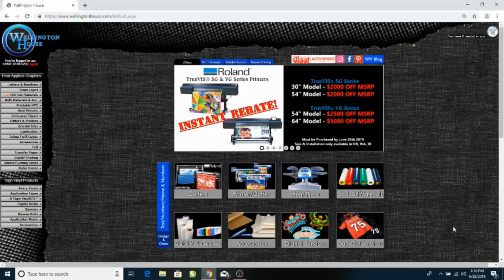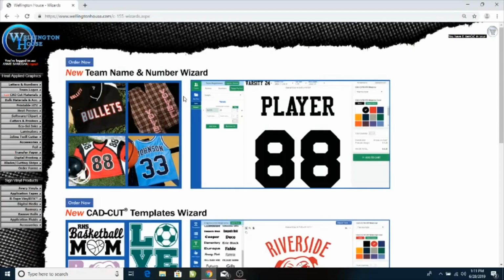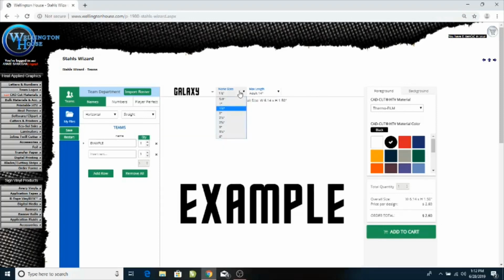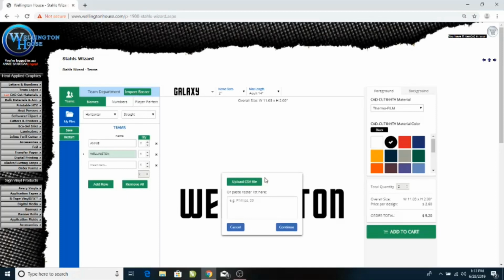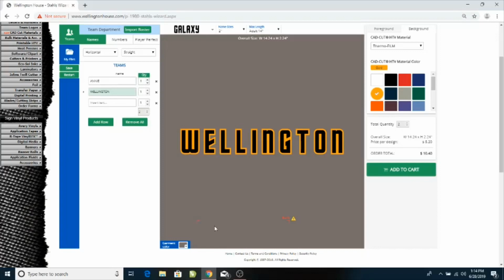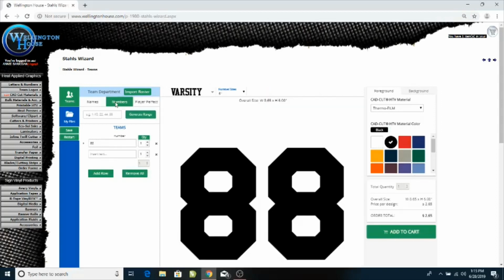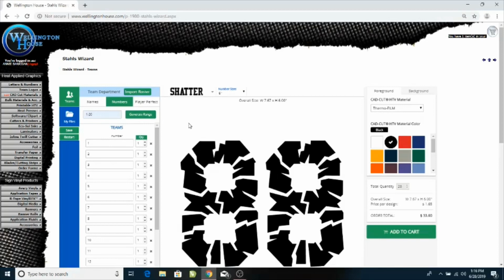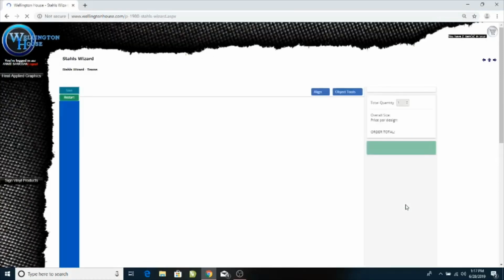Tutorial-Using the Name & Number Wizard